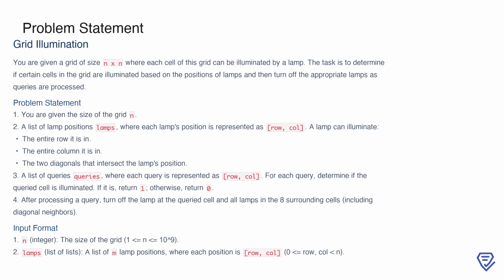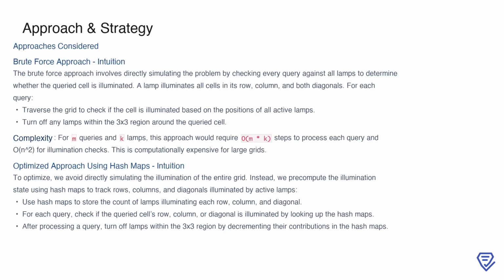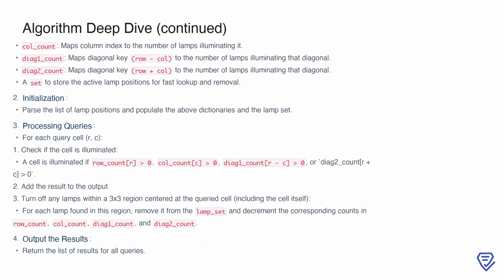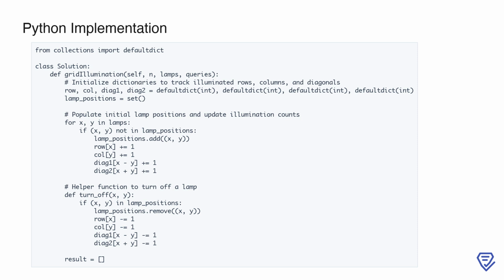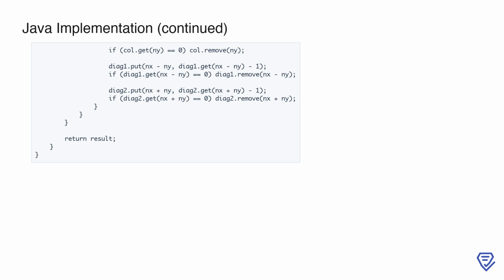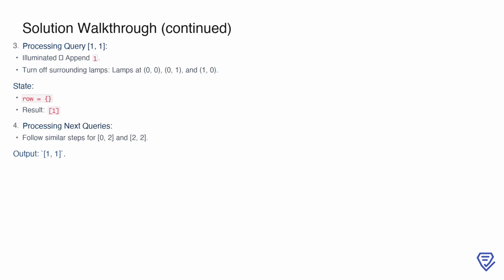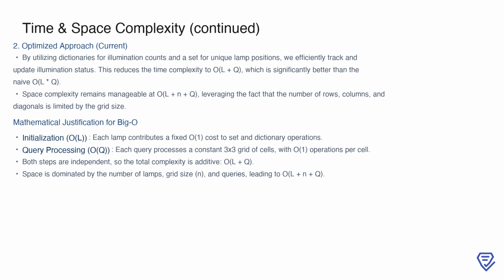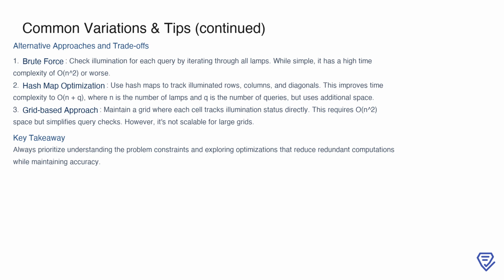LeetCode 1001: Grid Illumination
Difficulty: Hard

⏱️ Timestamps:
00:00 - LeetCode 1001: Grid Illumination
00:17 - Problem Statement
01:20 - Problem Statement (continued)
02:13 - Problem Statement (continued)
03:11 - Problem Statement (continued)
04:21 - Approach & Strategy
05:42 - Approach & Strategy (continued)
06:52 - Approach & Strategy (continued)
07:52 - Algorithm Deep Dive
08:42 - Algorithm Deep Dive (continued)
09:42 - Algorithm Deep Dive (continued)
10:37 - Algorithm Deep Dive (continued)
11:33 - Algorithm Deep Dive (continued)
12:30 - Python Implementation
13:44 - Python Implementation (continued)
14:40 - Java Implementation
15:39 - Java Implementation (continued)
16:41 - Java Implementation (continued)
17:31 - Solution Walkthrough
18:26 - Solution Walkthrough (continued)
19:14 - Solution Walkthrough (continued)
20:02 - Solution Walkthrough (continued)
20:57 - Solution Walkthrough (continued)
21:42 - Time & Space Complexity
22:51 - Time & Space Complexity (continued)
23:50 - Time & Space Complexity (continued)
24:54 - Time & Space Complexity (continued)
26:06 - Common Variations & Tips
27:19 - Common Variations & Tips (continued)
28:32 - Common Variations & Tips (continued)
29:36 - Conclusion
29:52 - Thank You!